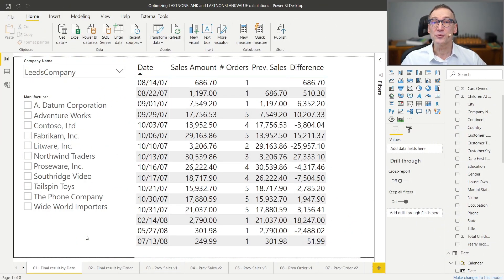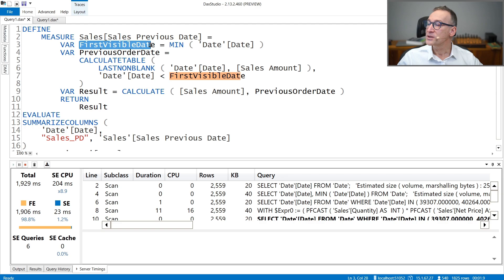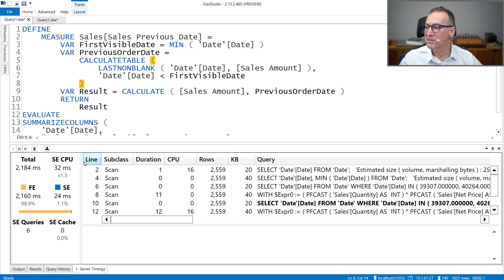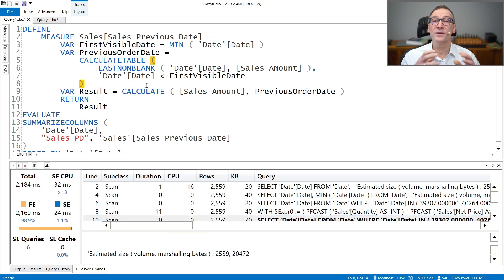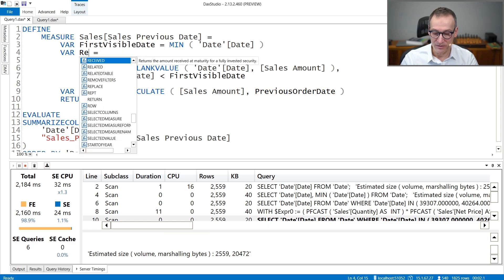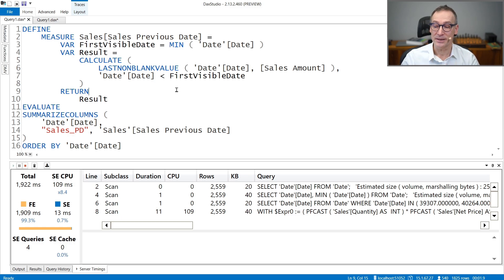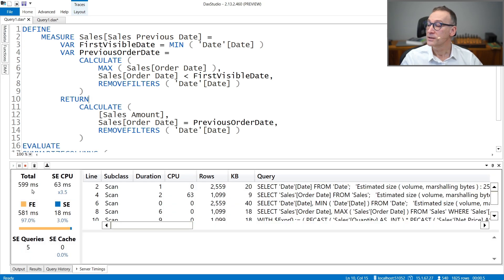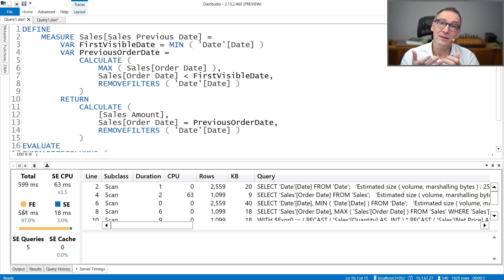Optimizing LASTNONBLANK and LASTNONBLANKVALUE calculations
Learn LASTNONBLANK, LASTNONBLANKVALUE, and similar DAX functions, including patterns for performance optimization. Article and download